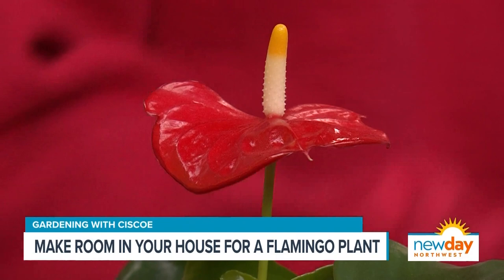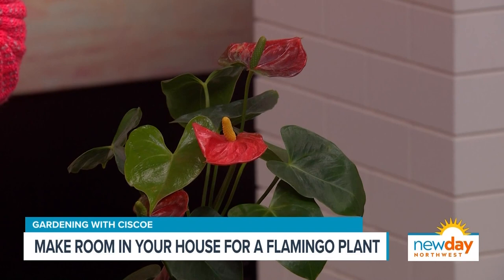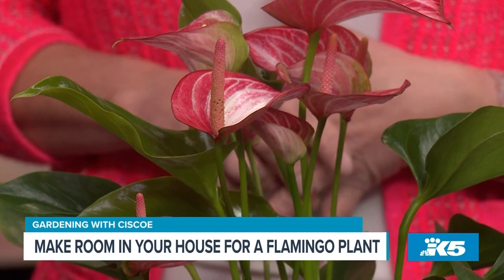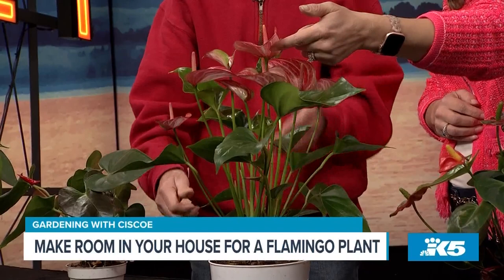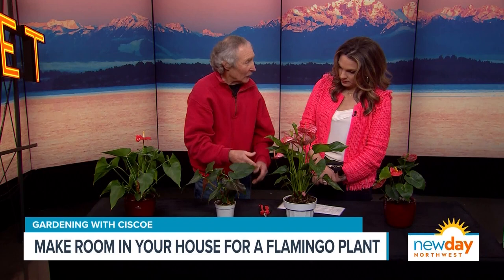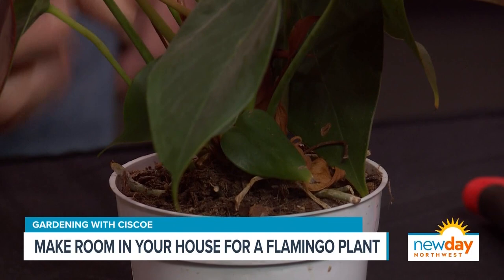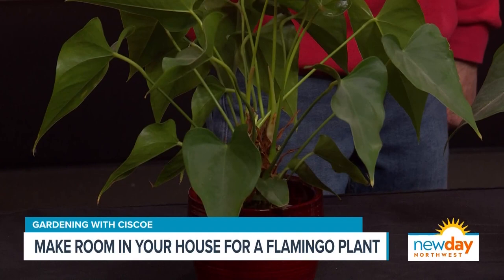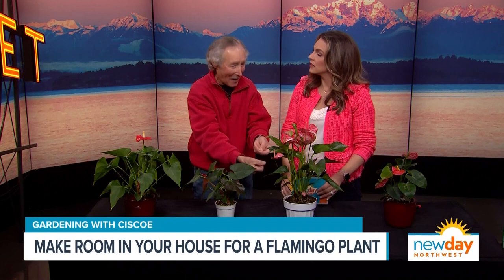This flamingo houseplant blooms all winter long - New Day NW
Anthurium or flamingo plant is a houseplant sure to add a touch of the tropics and brighten up the living spaces in your home.

Not only is this houseplant beautiful, it's also easy to grow. They flower year round, and although the bright red ones are still among my favorites, there are new introductions with incredible blooms in all sorts of never before seen colors and sizes.

By the way, the attractive heart shaped flowers are actually waxy modified leaves called brachts. The flowers are the tiny spikes that grow above them.

Don’t be alarmed if you see roots growing from the stems! These are simply aerial roots that would benefit from occasional misting. If you don’t like the look of these roots, you can cut them without hurting the plant.

Flamingo plants are epiphytes, a type of plant that comes from warm, tropical regions where they either grow on the surface of other plants or in moss that builds up in branch unions high up in trees.

Therefore, as a houseplant, anthurium is extremely durable and requires little care. Provide your flamingo flower with bright indirect light for best growth. In summer, keep the soil moist at all times, but allow it to barely dry on the surface before watering in winter. In spring, re-pot in a 1 inch bigger container. If you can find it, plant in soil specially formulated for anthuriums, usually available at nurseries and garden centers.

Fertilize with a quarter strength dilution of soluble liquid house plant food once per month. These plants like it warm so try to keep temperatures above 55 degrees. Finally, when the flowers fade, remove them by cutting at the base of the flower stem, closest to the base of the plant to encourage new flowers to form.
KING 5's New Day Northwest is Western Washington's only local daytime talk show. Watch it weekdays at 11 a.m. PST on KING 5 TV and streaming live